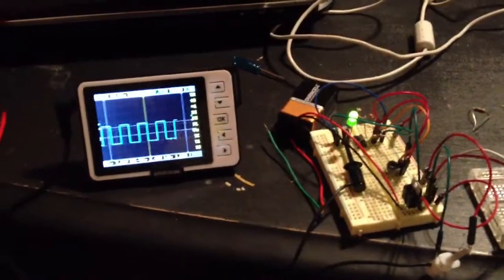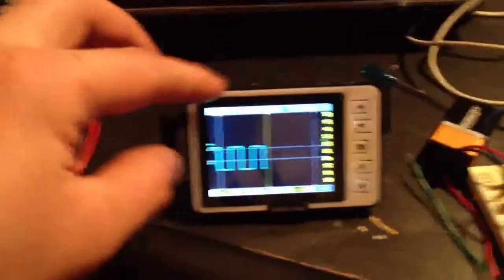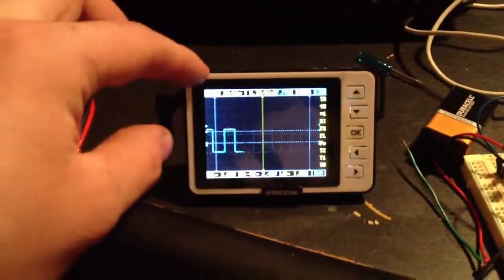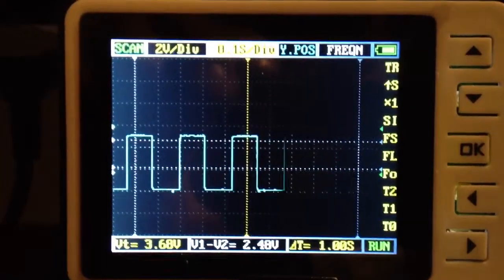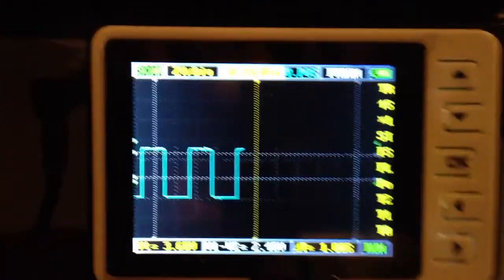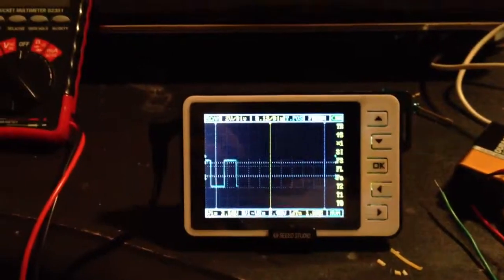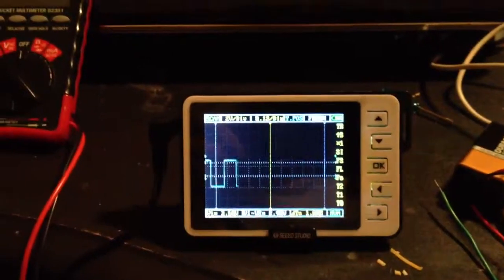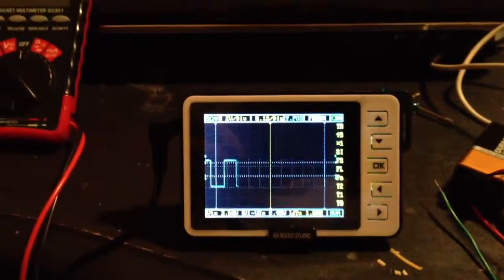Seeed Studio DSO Nano v2 Oscilloscope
This video is of my Seeed Studio v2 oscilloscope. This scope takes a while to figure this out and I'm still learning how to operate it. I bought the scope straight from Seeed Studio.